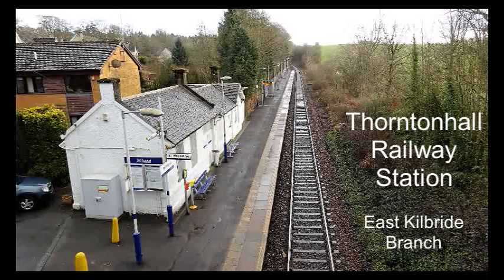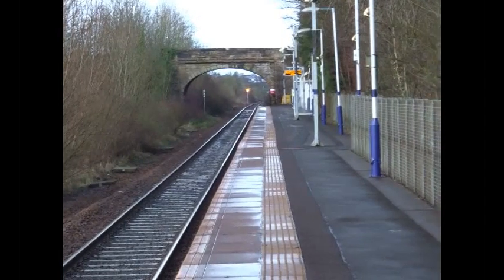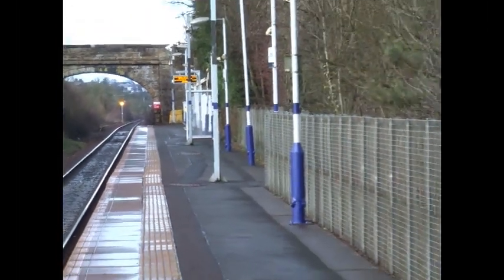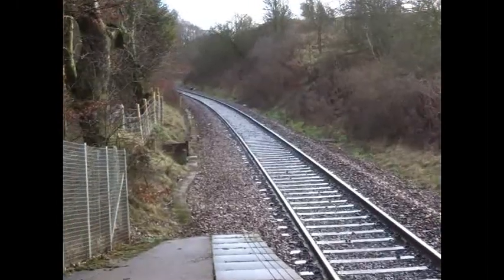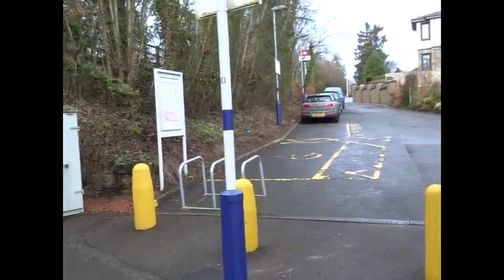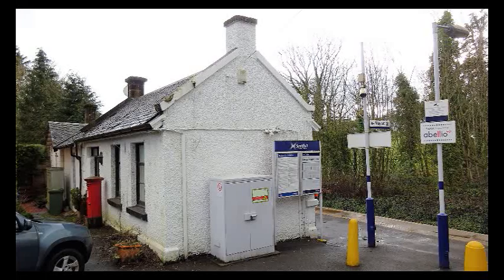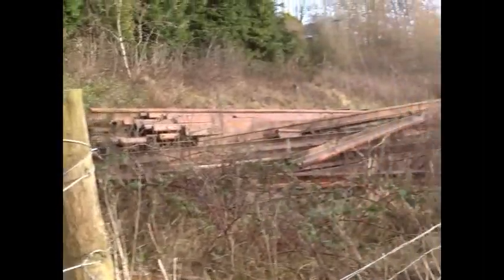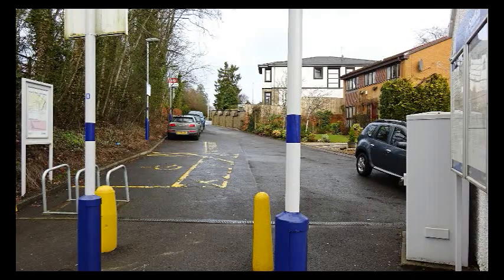Thorntonhall Railway Station, East Kilbride Branch, Lanarkshire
The station was originally known as Eaglesham Road and was opened in 1868 by the Busby Railway, taken over by the Caledonian. This section of the line was always single track. A goods yard with siding and a loading dock stood on the other side of the road.